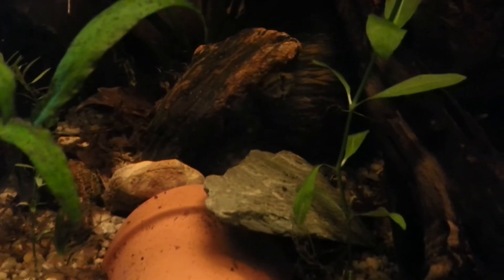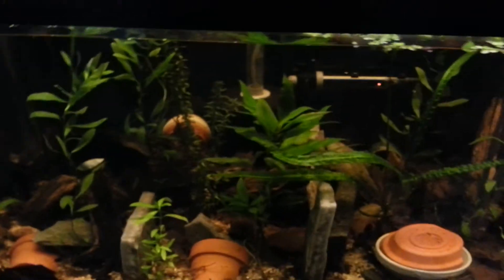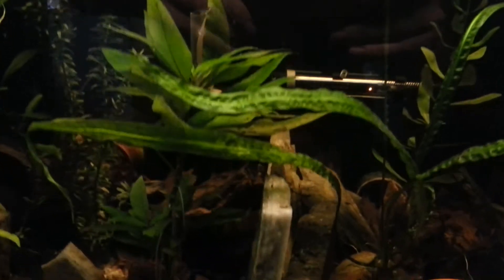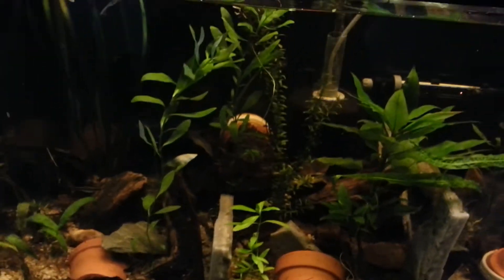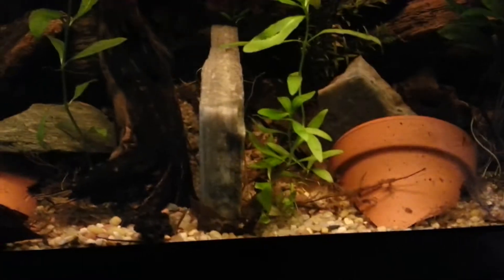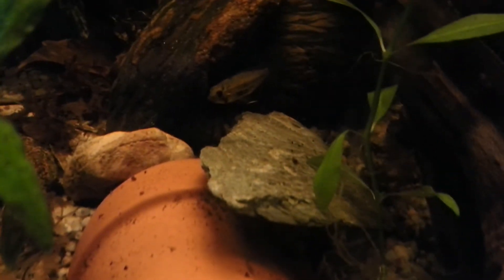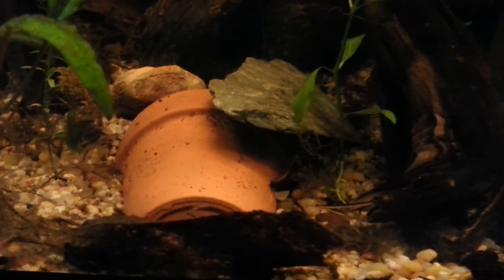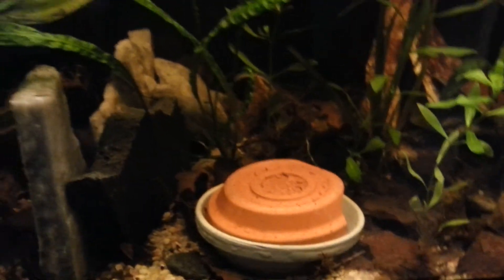Cacatuoides eggs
About to do some aquascaping and divide my plecos from the apistos... and found eggs in a cave.